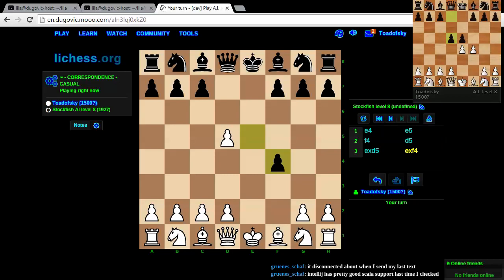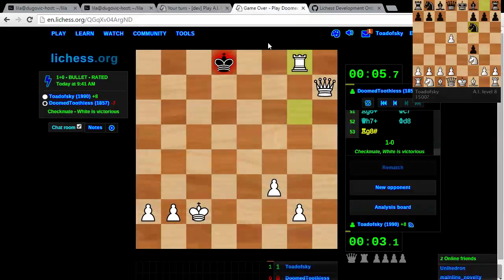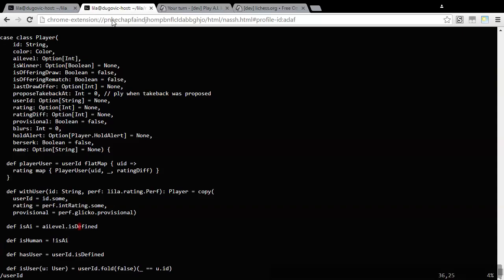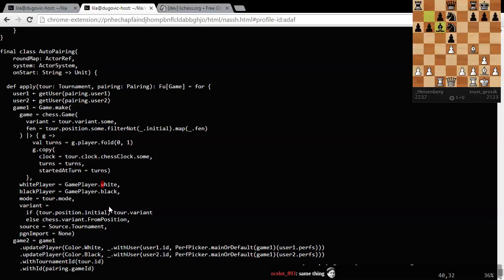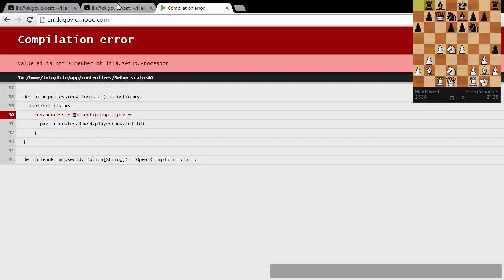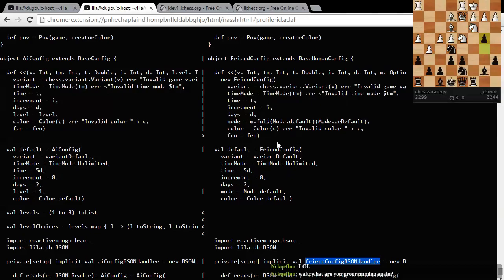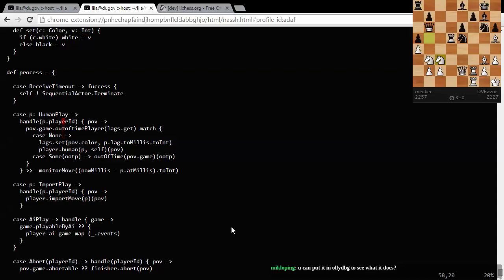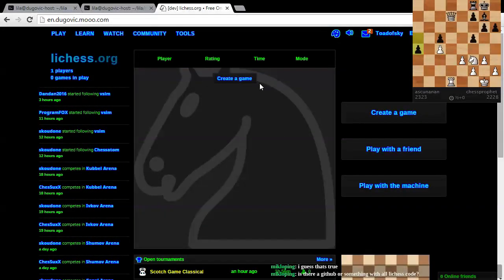Toadofsky learns Scala, codes Relay Chess after AI and Insights enhancements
One beauty of the scientific method is that negative results provide valuable information. Today's test failed once I realized that my conception of the internal game API substantially differed from how actual lila code works.